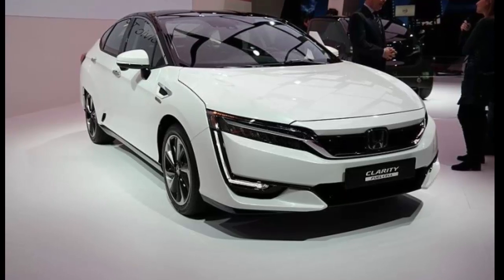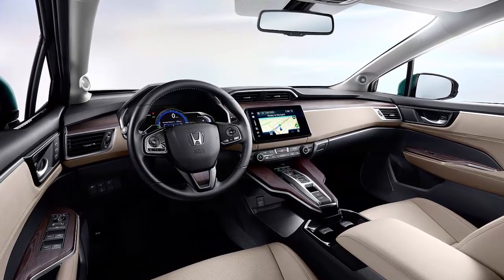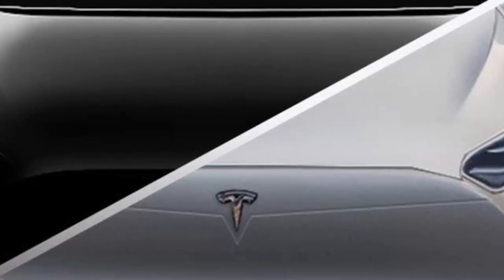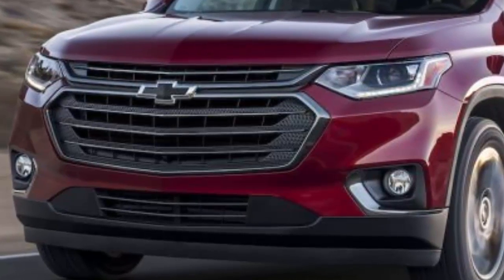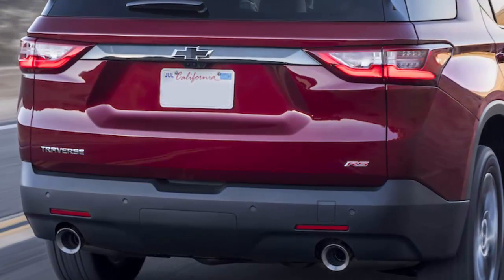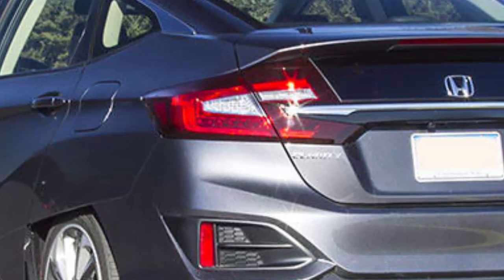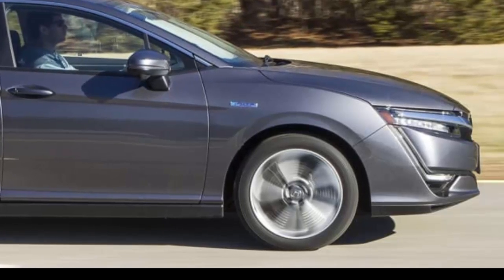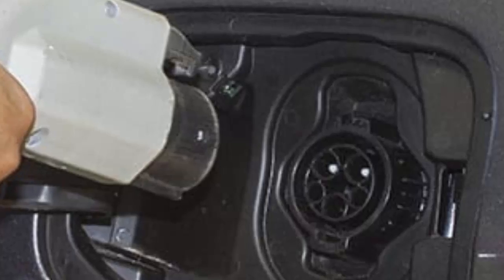Auto Expo 2018: Honda Clarity Fuel Cell Showcased at the Expo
The Indian Auto Expo 2018 has been quite a spectacle, especially when it comes to electric mobility. From electric vehicle concepts to all-electric models that are close to making their debut on Indian roads, there is plenty of environment-friendly action going on at the expo. And one of the key showcases on this topic is the Honda Clarity. First seen at the 2015 Tokyo Motor Show and put into production in 2016, the Honda Clarity has just made its Indian debut at the expo.